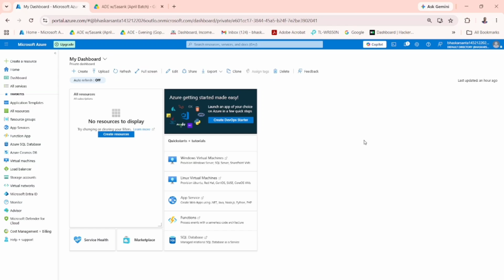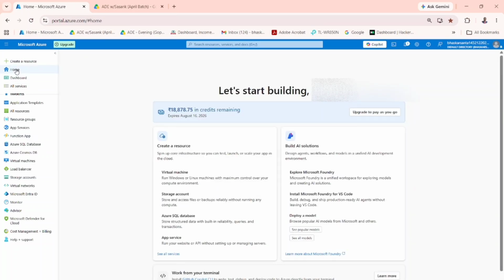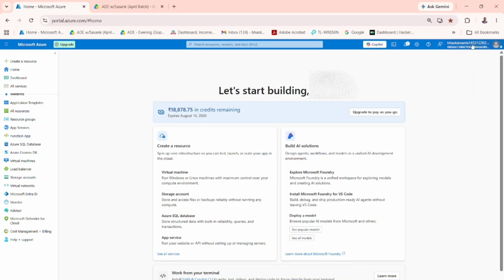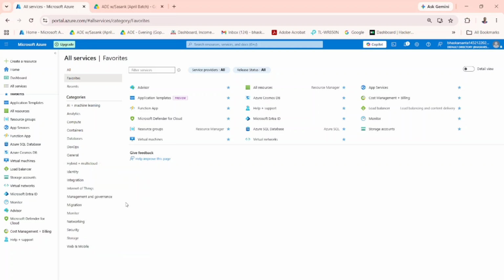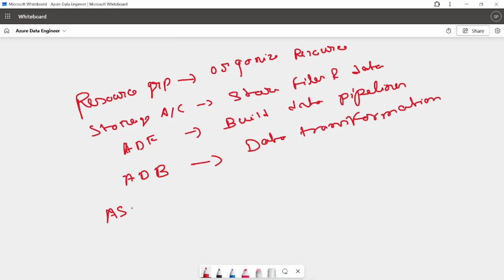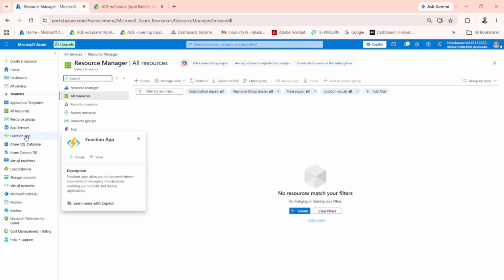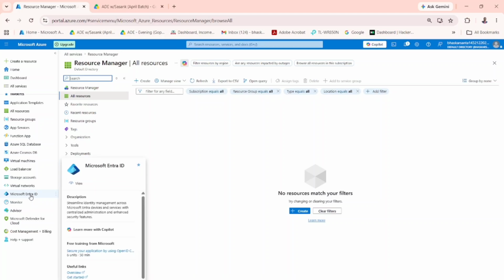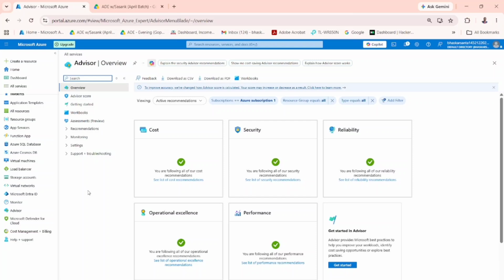Azure Portal Explained A-Z | All Azure Services for Beginners | Azure Portal Tutorial | Day 10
Welcome to Bhaskar Vlogs and Technology!

In this video, you'll learn the Microsoft Azure Portal from A to Z. If you're a beginner in Azure, this complete tutorial will help you understand the Azure Portal interface, navigation, and the most important Azure services used in real-world cloud and Data Engineering projects.

📌 In this video:

Azure Portal Overview

Dashboard Explained

All Azure Services

Resource Groups

Virtual Machines (VM)

Storage Accounts

App Services

Networking

Azure Monitor

Azure Databricks

This tutorial is ideal for:

Azure Beginners

Data Engineers

Cloud Engineers

Azure Administrators

DP-700 / Azure learners

Students preparing for Azure interviews